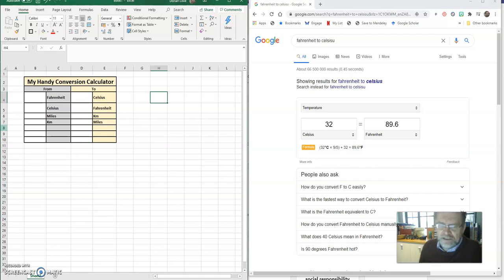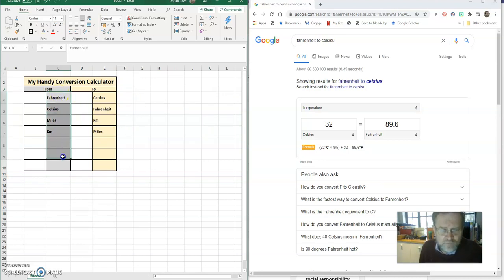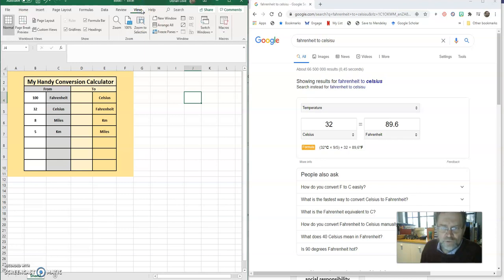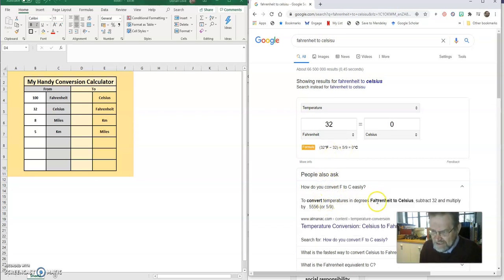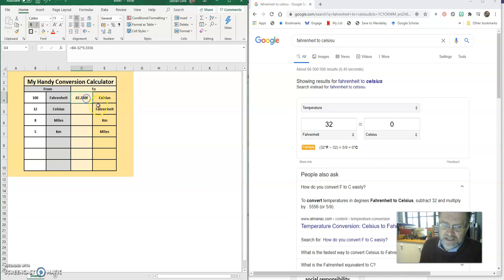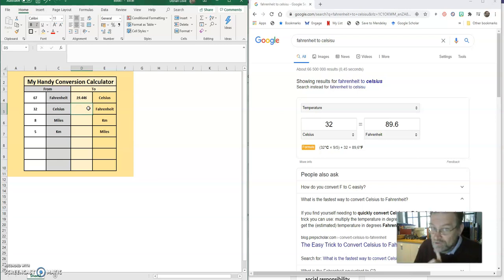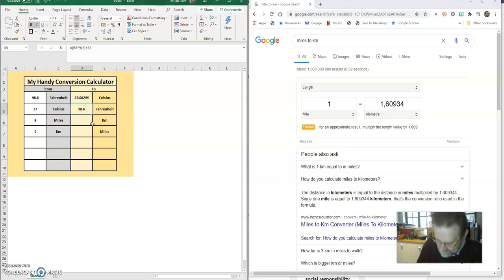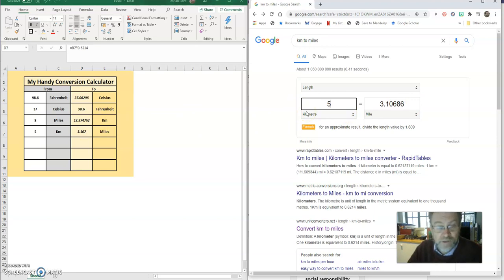Spreadsheet Ninja Assignment 6